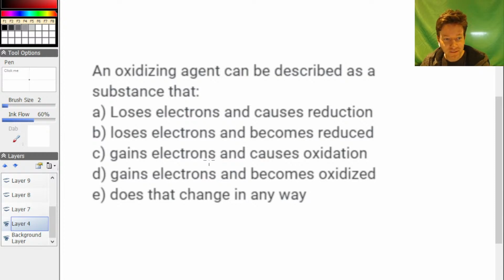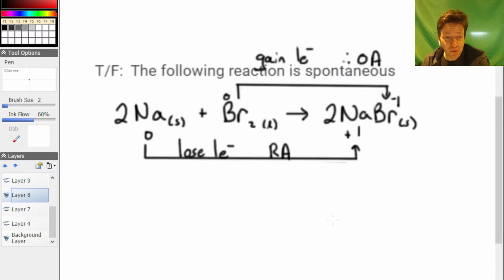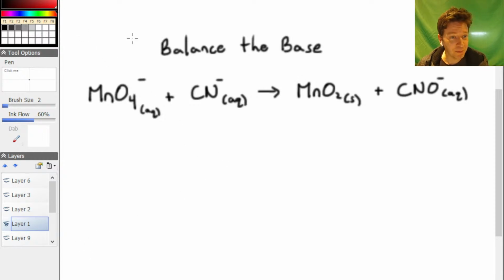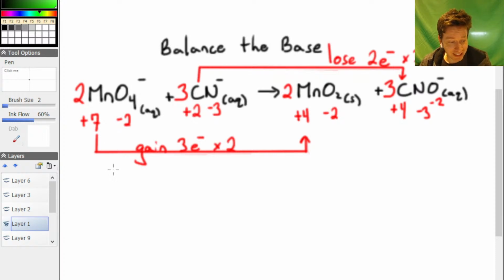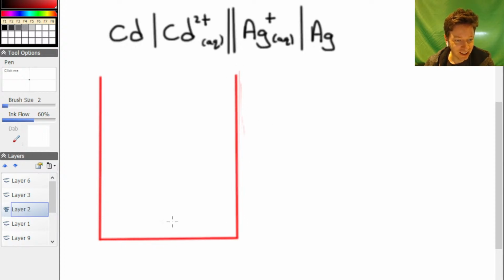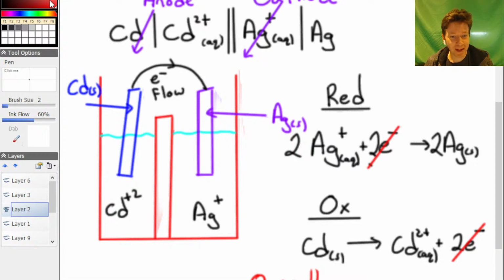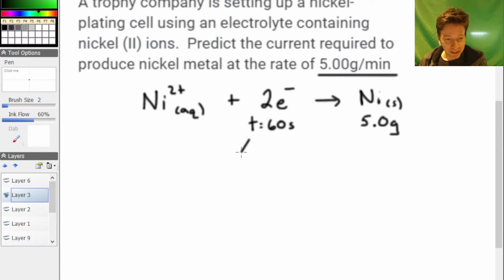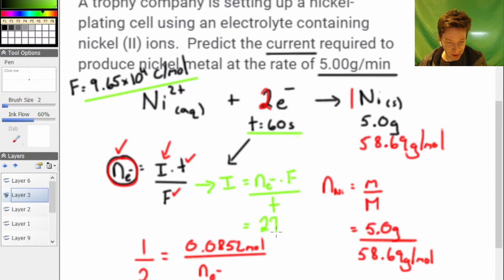Electrochemistry Unit Review for Grade 12 Chemistry - Physics Teacher's Live broadcast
Welcome to Physics Teacher everyone!  In this live broadcast, I've prepared a bunch of sample problems and questions that could be asked on the electrochemistry unit in grade 12 chemistry.  If you have any questions, let me know in the chat as we go.